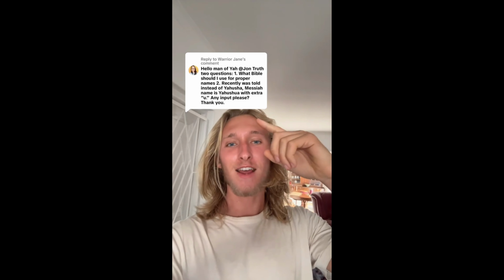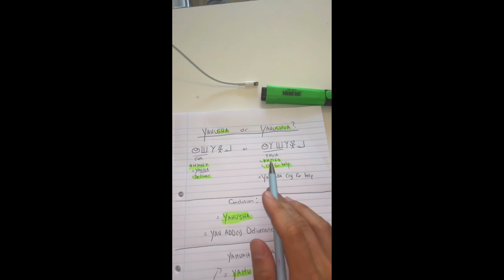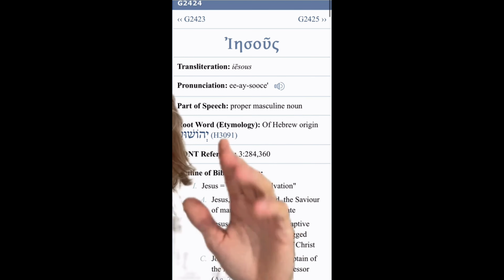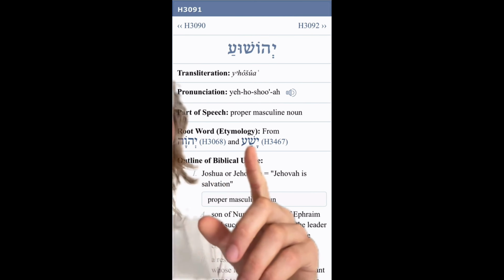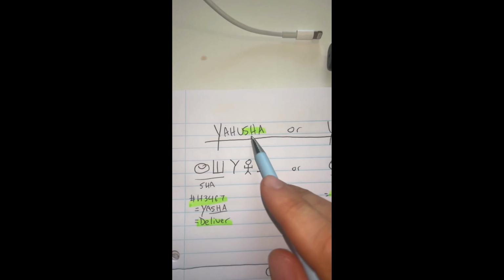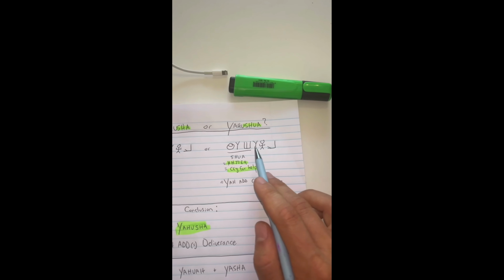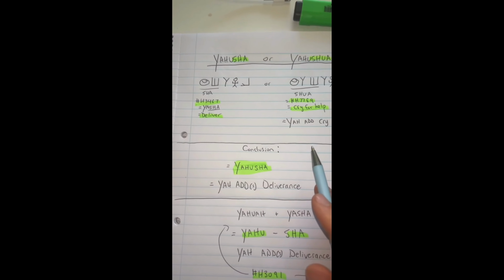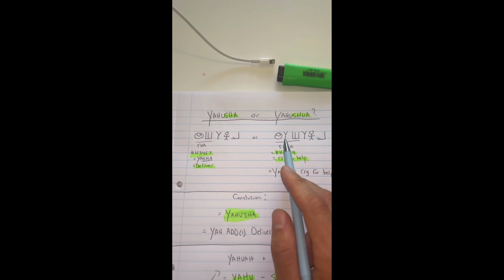YAHUSHA ResearchFlatEarth___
THANK YOU JON BRO
Start here.
Open your mind. Open your eyes to see. Open your ears to hear. Humble yourself. Please watch every video in order from beginning to end. Ask questions and question everything. Challenge your opinion and the opinion of others. Do your own research. Search images, videos, articles, documents, experiments, books etc., it’s out there. We live in the information age, a time like no other in human history, the world’s biggest library ever known to mankind in the palm of our hands. Type in a keyword. Hit search, and . . . Millions upon millions of results are found within seconds. It was only a few years ago, where we would have had to read through thousands of books to find answers. Now it takes a mere 0.49 seconds. It’s NOT what you know, it’s what you can PROVE. It may take some time to fully sink in, you might reject a lot, but please, do not give up. Condemnation before investigation is the height of ignorance. Even if you do not agree right away, do not dismiss it, because it is still a very interesting subject. Please, take your time. Study a little a day, instead of watching that movie again, or that tell-a-vision program . . . again. Watch an informative video or read a few pages from a book or do an experiment. Think for yourself. Stop being told what to think. Take back your brain, take back your thoughts, take back your soul. Go outside, and look up. There are millions of lies but . . . There is only 1 Truth.

Can you handle the Truth? . . .
    MICHELSON-MORLEY EXPERIMENT
    MICHELSON-GALE EXPERIMENT
    AIRY’S FAILURE EXPERIMENT
    SAGNAC EFFECT
    ALLAIS EFFECT
    DEPALMA EFFECT
    KOZYREV EFFECT
    LAMOREAUX EFFECT
    BIEFELD-BROWN EFFECT
    CASIMIR EFFECT
    SCALAR PHYSICS
    GYROSCOPES
    HUMAN EYE-BALLS (GYROSCOPES)
    PERISCOPES
    NON-SOUTH-POLE POINTED COMPASSES
    SHADOWS FROM SUN DIALS
    POLARIS
    CREPUSCULAR SUN RAYS
    CIRCUMSCRIBED HALOS
    COLD MOONLIGHT
    INCORRECT TERMINATOR LINE ON MOON DURING DAY
    LUNAR WAVES
    STAR TRAILS
    UNCHANGED CONSTELLATIONS
    WIND CURRENTS
    OCEAN CURRENTS
    RED & BLUE SHIFT RAINBOWS
    NO CORIOLIS EFFECT
    NO MEASURABLE CURVE
    ALWAYS LEVEL WATER
    BEDFORD LEVEL
    FROZEN LAKE BAIKAL
    EYE-LEVEL HORIZON
    ATMOS MAGNIFICATION & REFRACTION
    LASER TESTS
    LASER DIRECTED-ENERGY WEAPONS
    HAM RADIOS
    U-2 RECON PLANES = SATELLITES
    NON-CURVED MOUNTAIN SHADOWS
    SKYDIVING ONTO AN EXACT TARGET
    HIGH ALTITUDE WEATHER BALLOONS
    STATIONARY GROUND UNDER HELICOPTERS & HARRIER JETS
    LIVE FLIGHT PATHS
    ALL FLIGHT SIMULATORS USE A STATIONARY PLANE
    NON-CURVING CHEMTRAILS
    NON-CURVING RAILROADS
    NON-CURVING BRIDGES
    LIGHTHOUSES
    NO NORTH TO SOUTH CIRCUMNAVIGATION
    DENSITY / BUOYANCY / PRESSURE FROM AETHER WAVES
    ELECTROMAGNETISM
    ELECTROMAGNETIC MONO-POLES
    ELECTROMAGNETIC LEVITATION
    CYMATIC EFFECTS
    SUPER CONDUCTIVITY
    THE TORUS FIELDS
    SEABED FIBER OPTIC TELECOM CABLES
    PARABOLIC PLANES
    DESALINATED WATER POOLS
    OPERATION HIGHJUMP
    OPERATION FISHBOWL
    OPERATION DEEP FREEZE
    OPERATION STARFISH PRIME
    OPERATION DOMINIC
    OPERATION TEAPOT
    “VAN ALLEN RADIATION BELTS”
    ANTARCTIC TREATY SYSTEM
    FAKE MOON LANDINGS
    CGI SATELLITES
    CGI GLOBES
    CGI HUBBLE & SOFIA IMAGES
    CGI ISS FOOTAGE
    ISS WATER BUBBLES
    ALL ANCIENT COSMOLOGY
    RAHU & KETHO DARK ORBS
    THE BOOK OF ENOCH
    THE BOOK OF JUBILEES
    THE BOOK OF JASHER
    EVERY SINGLE BOOK IN THE BIBLE

& THE LIST GOES ON & ON…